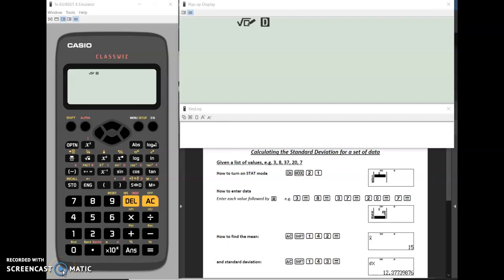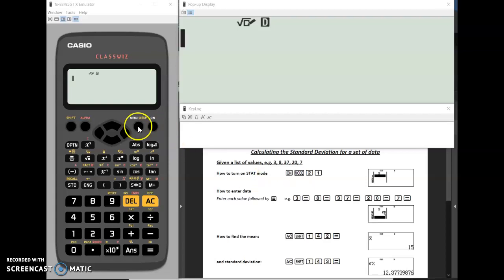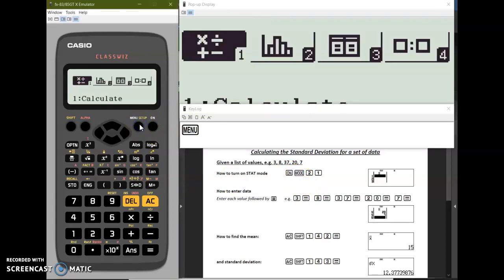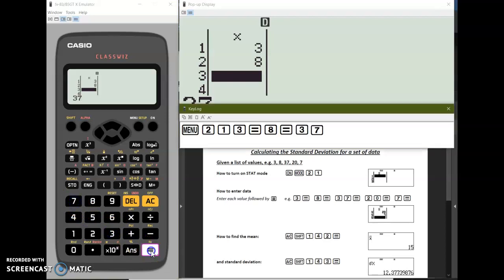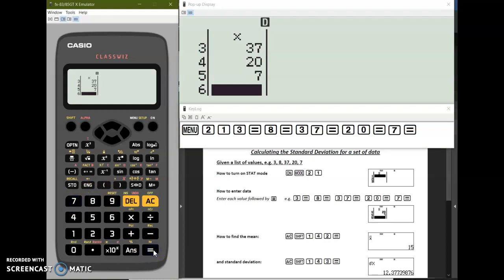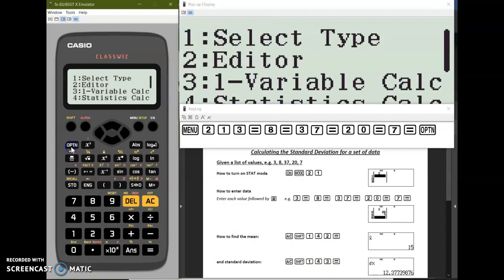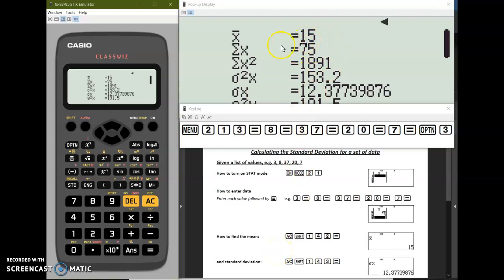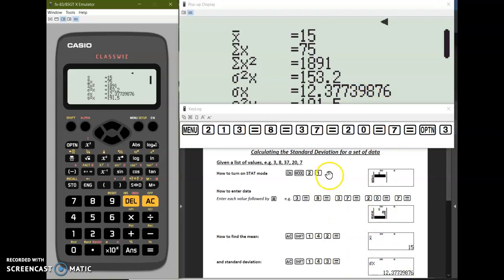Using a Casio GT-X to find St.Dev